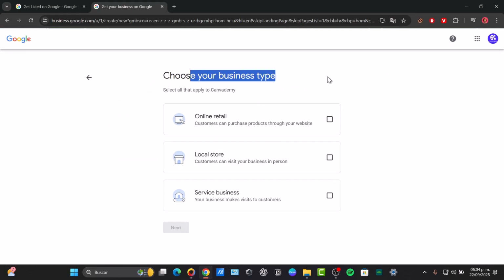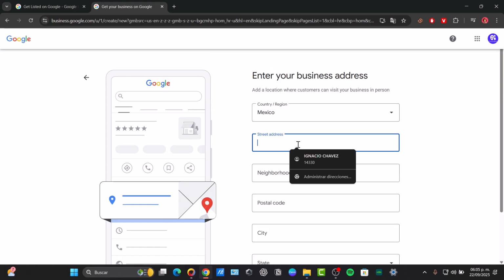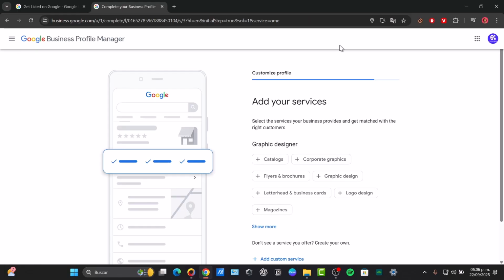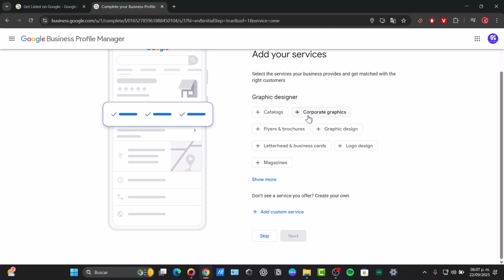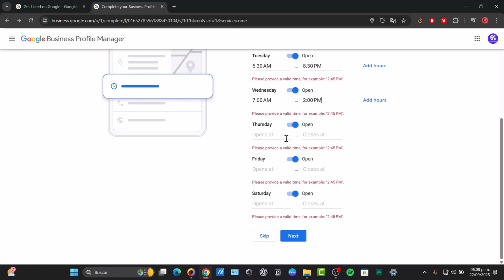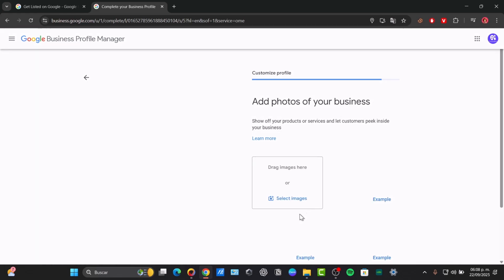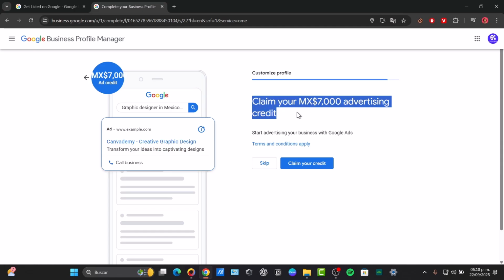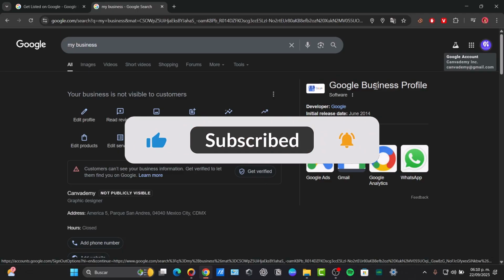How to Setup Google My Business Profile (2026) Step by Step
📍 Want to get your business visible on Google? In this tutorial “How to Setup Google My Business Profile (2026) Step by Step)”, I’ll guide you through the entire process of creating and optimizing your Google Business Profile.

✅ Beginner-friendly tutorial
✅ Works for local businesses & online services

🔎 In this video you’ll learn:
- How to create a Google My Business account
- How to add your business details, location & hours
- How to verify your business step by step
- Pro tips to optimize your profile for better visibility

🚀 By the end of this tutorial, you’ll know exactly how to set up a Google My Business Profile in 2025 and attract more customers online.